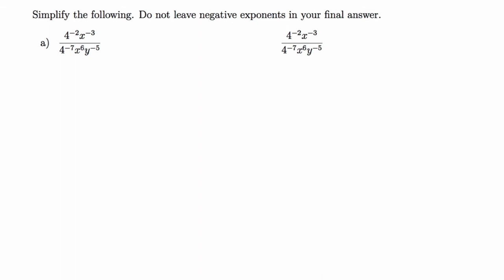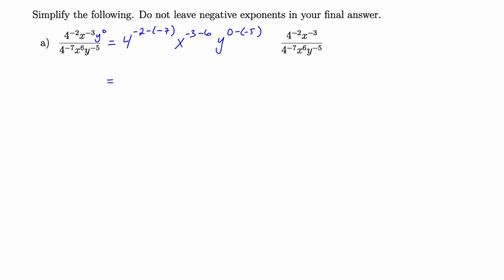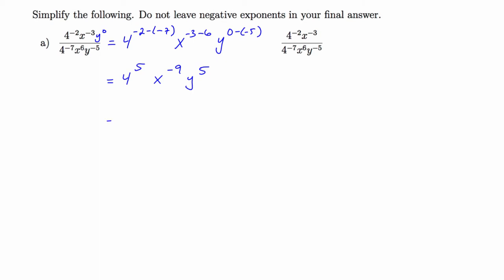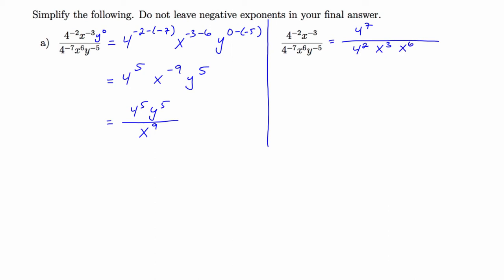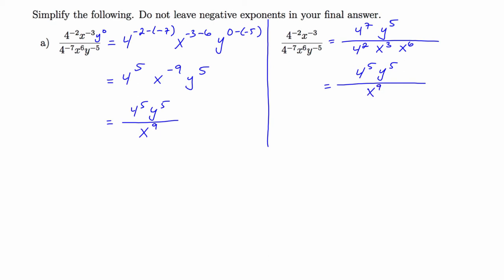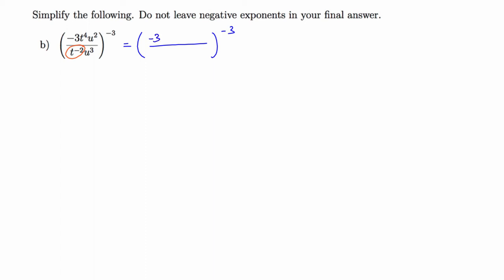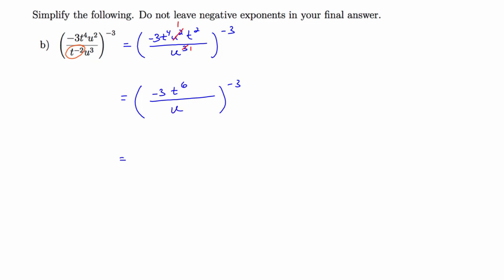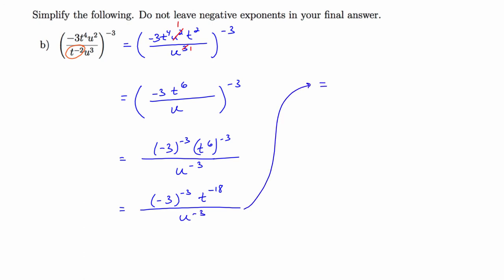MTH 65 (§5.6, v9) Simplify Using Exponent Rules - Your Turn